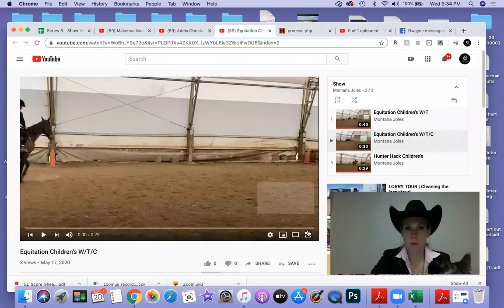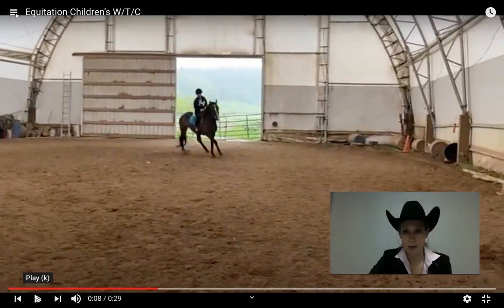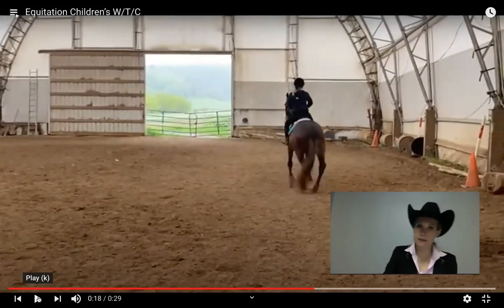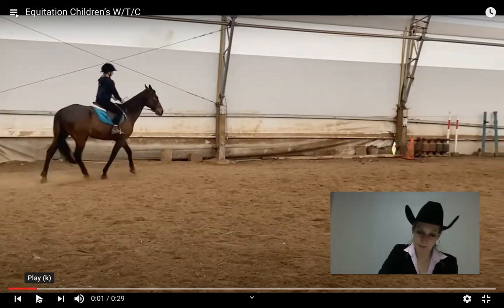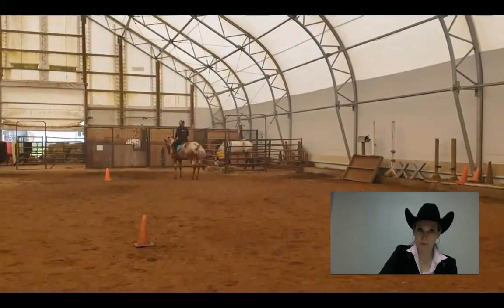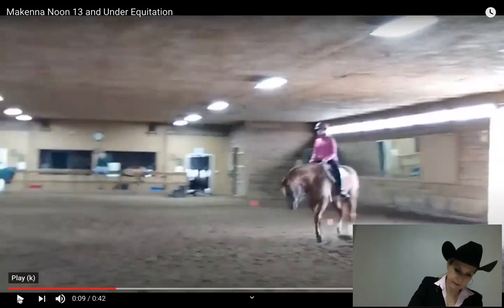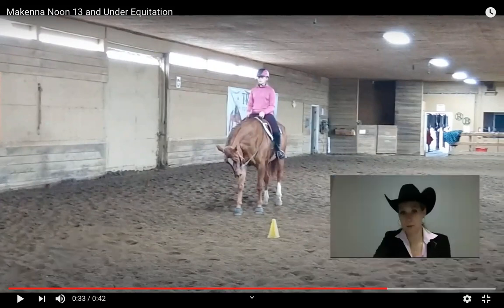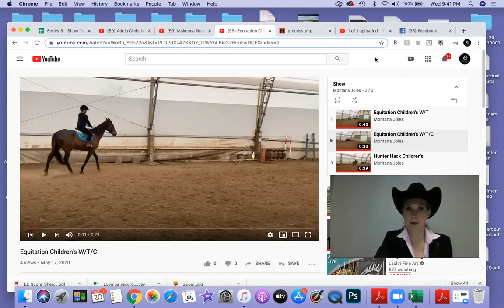show your HART out- childrens WTC equitation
virtual judging- childrens WTC equitation